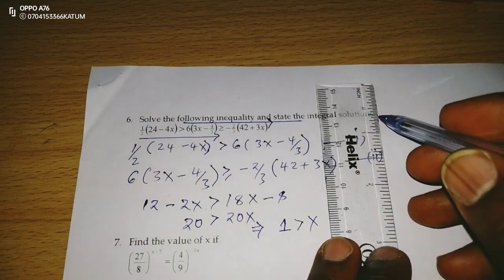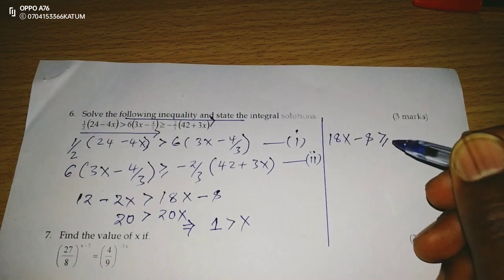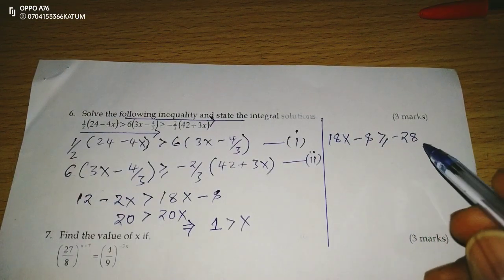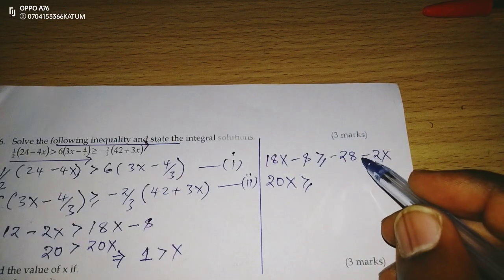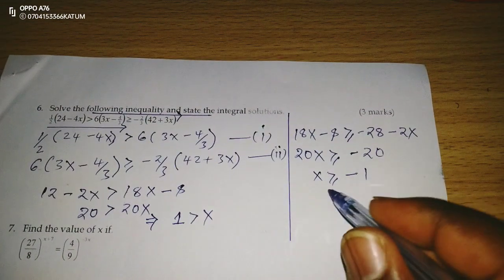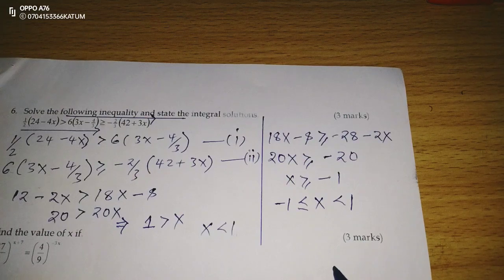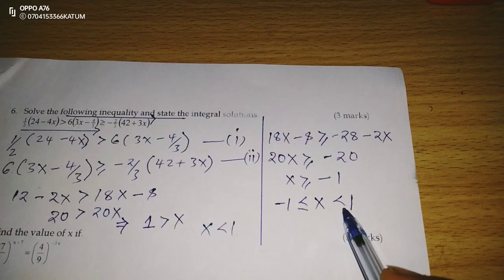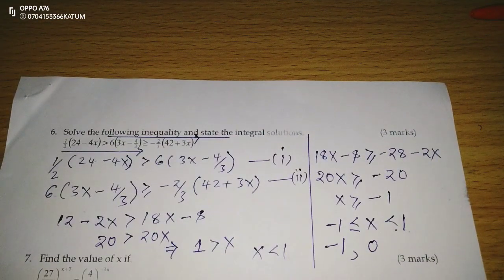MANG'U SCHOOL PRE-KCSE EXAMS 2023. MATHEMATICS PAPER 1